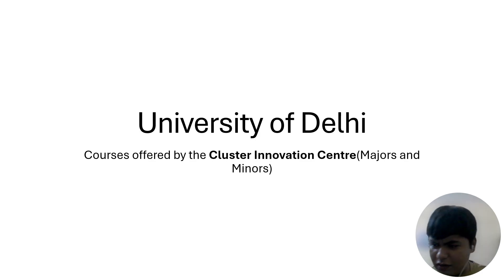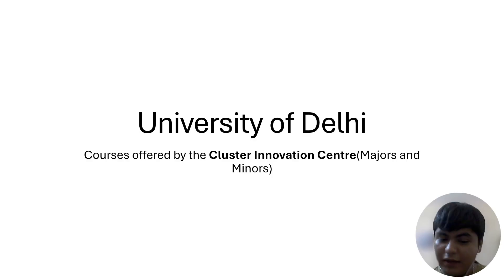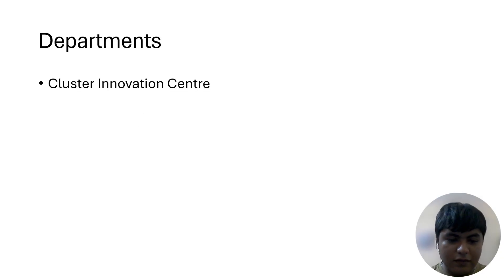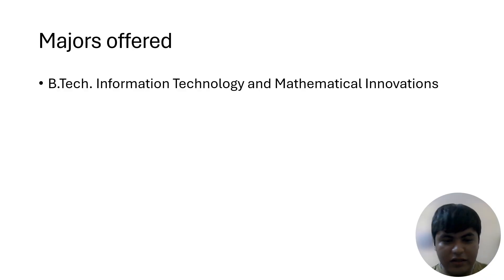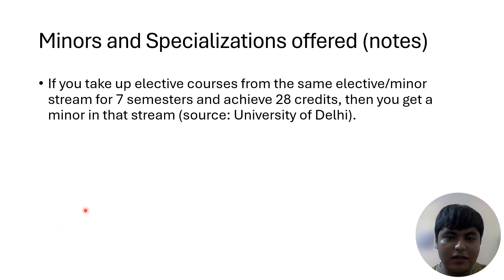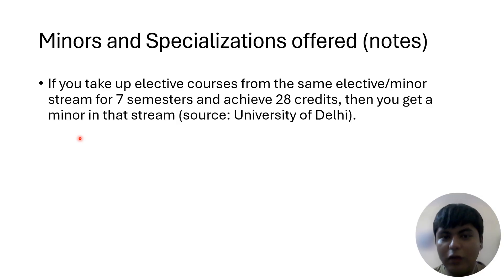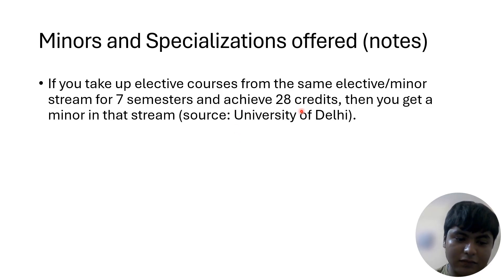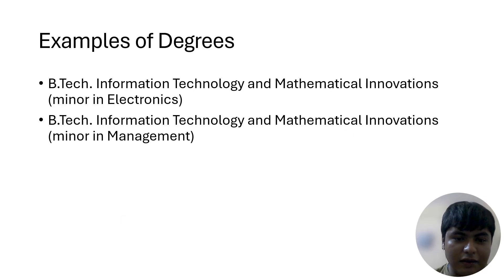B.Tech Courses at Delhi University | Cluster Innovation Centre | Minor Streams | DU CIC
This video provides all the information you need regarding the B.Tech. course offered by the Faculty of Technology, University of Delhi, that you might need to decide a course of your choice.